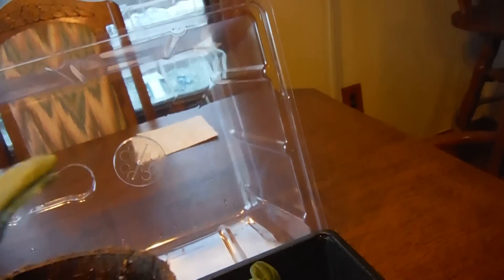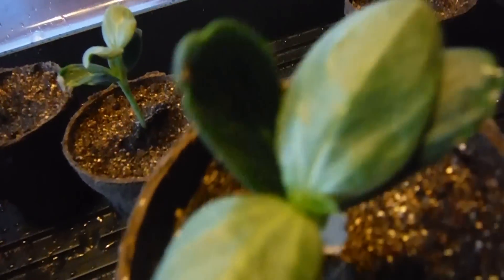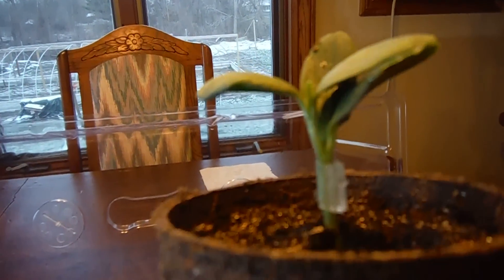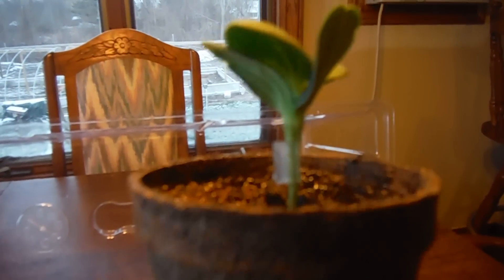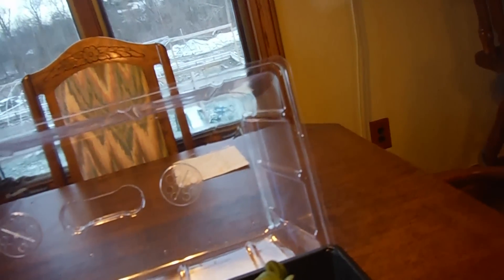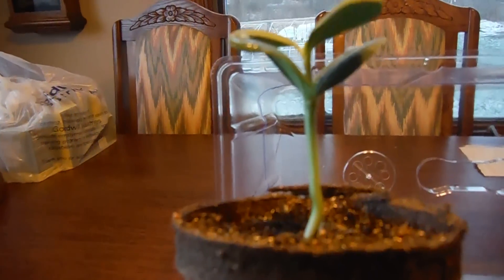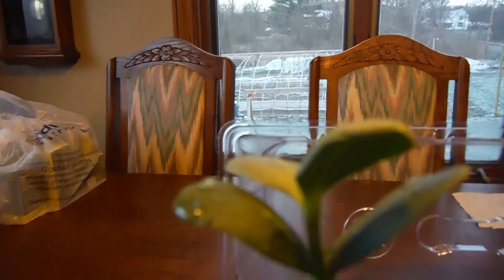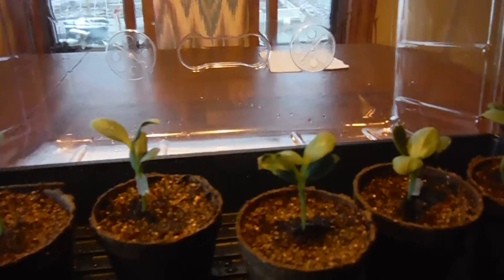Watermelon grafting - Day 6 care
graftingexamples graftingDr.Melon Head is In after day 6 prep & care.Plus watch Did they eat that nasty 300 lb watermelon ? If you would like a one on one Phone call to ask questions & advice ,Give me a call I would love to help you grow Prize winning fruit. Home Improvement project or just to shoot the bull Talk Soon